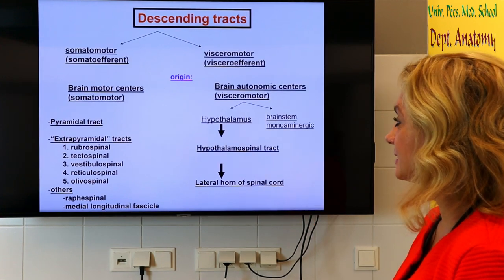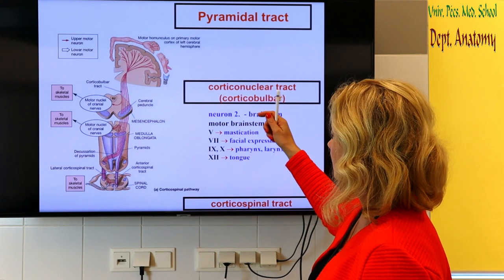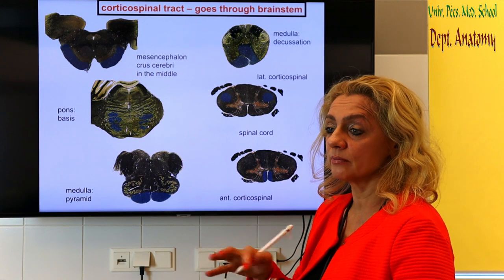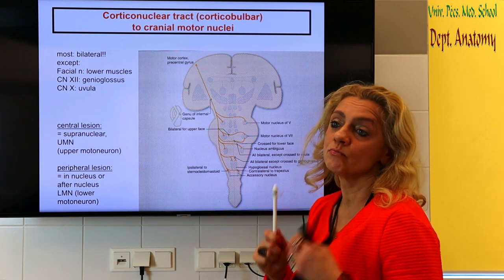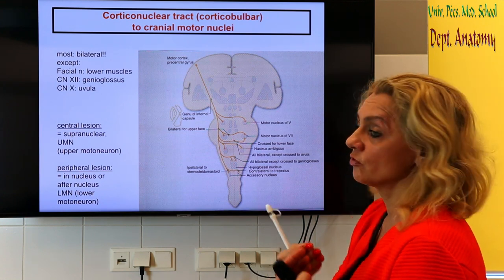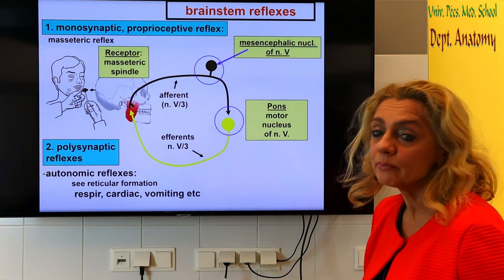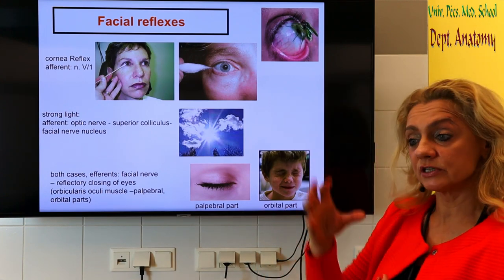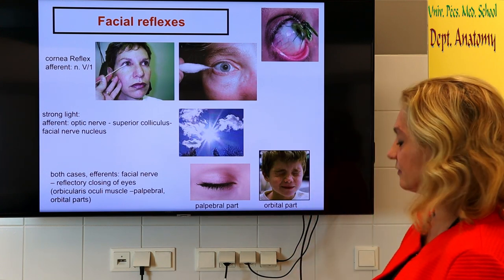6th Week: Brainstem pathways and reflexes - Part II.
Prof. Dóra Reglődi
6th week neuroanatomy lecture
(Cover Photo by Photo by Bebo_agua from FreeImages.com)